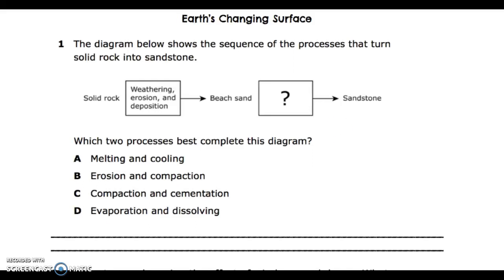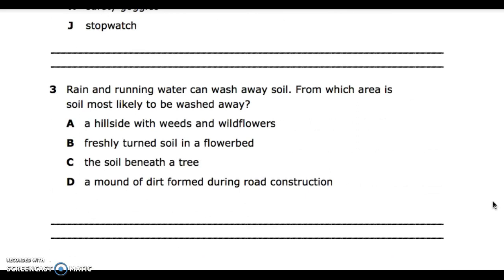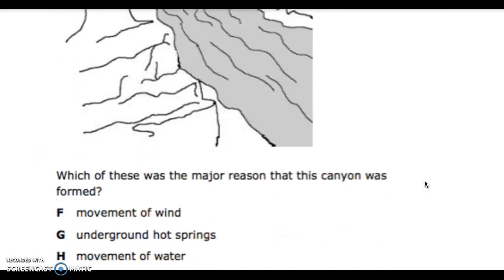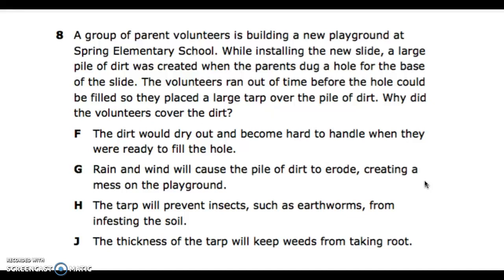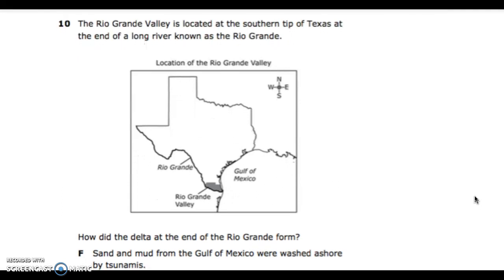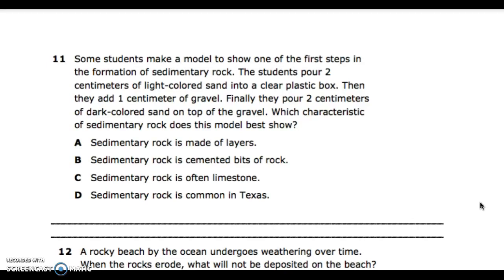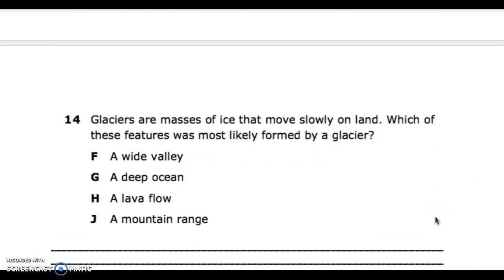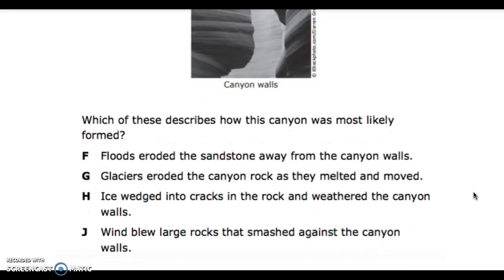Earth's Changing Surface Recording